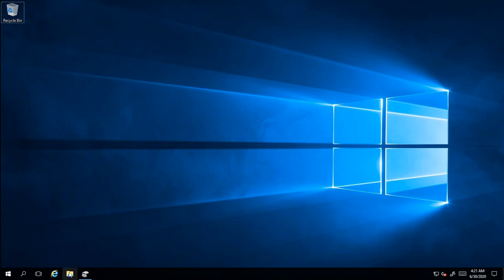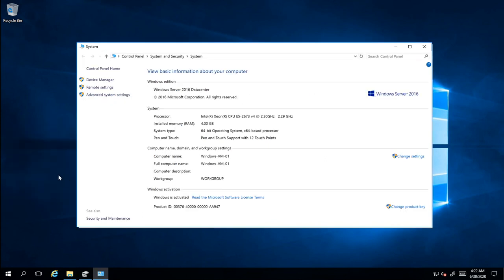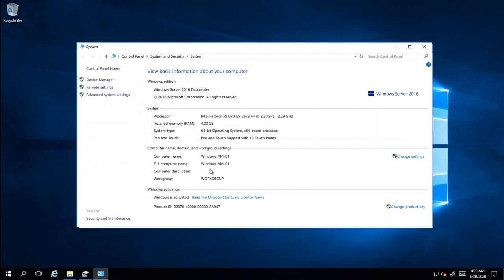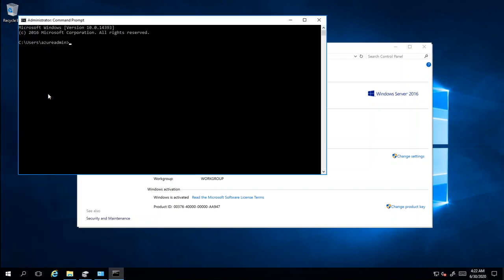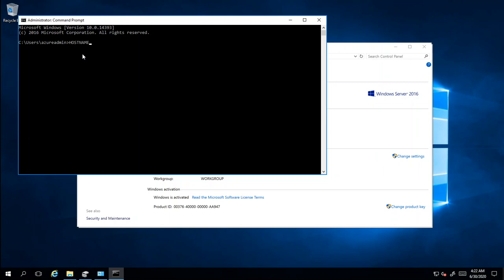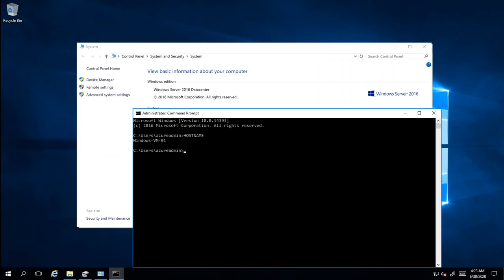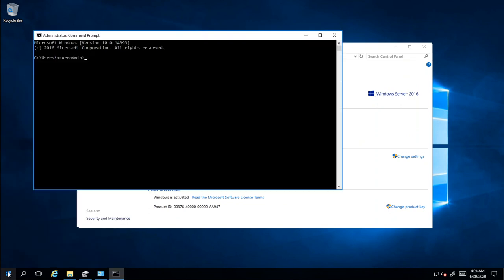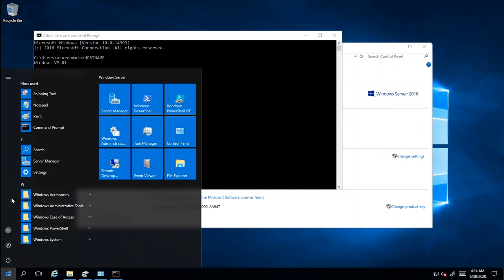Mystery Solved! Uncover Your Computer's Secret Name in Seconds!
Check this video out if you ever find yourself having to provide your Laptops or PC's hostname to a friend or a Tech guy trying to fix it.